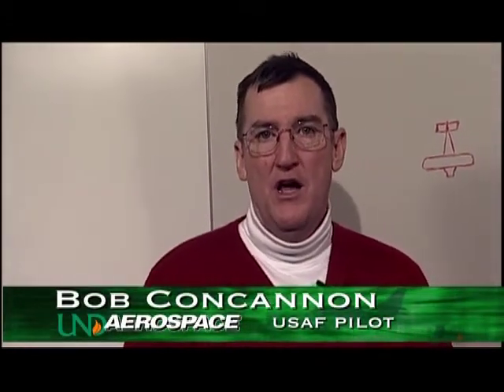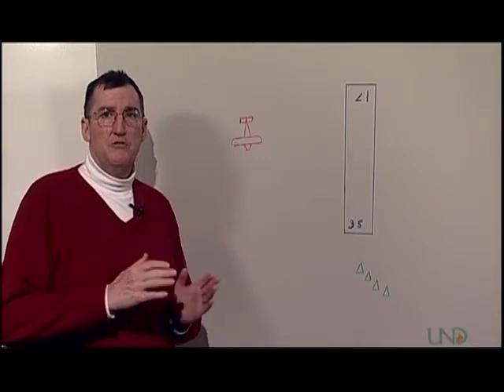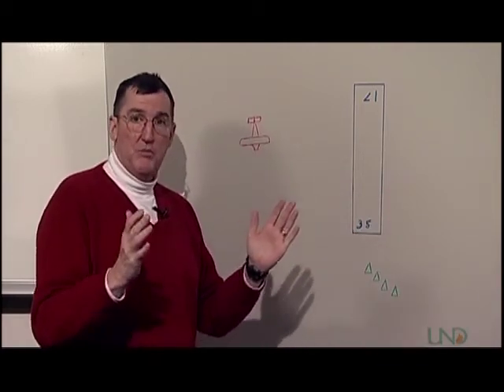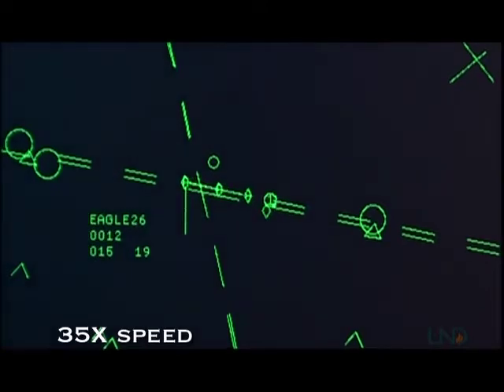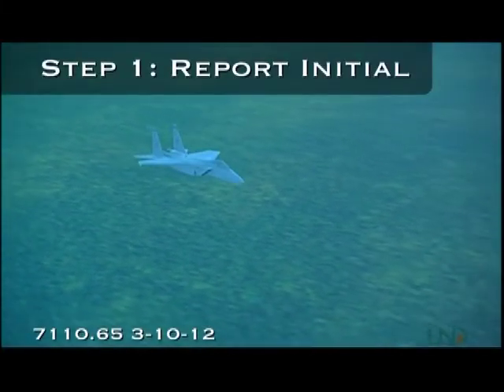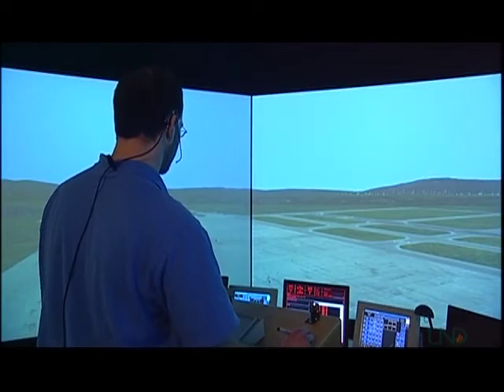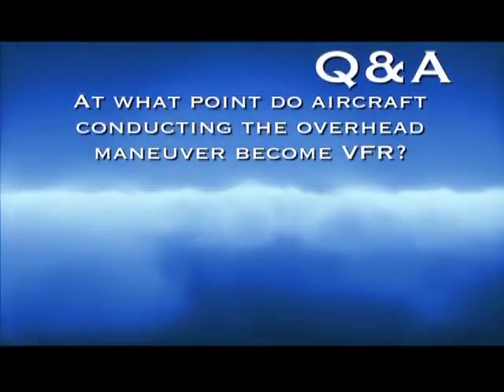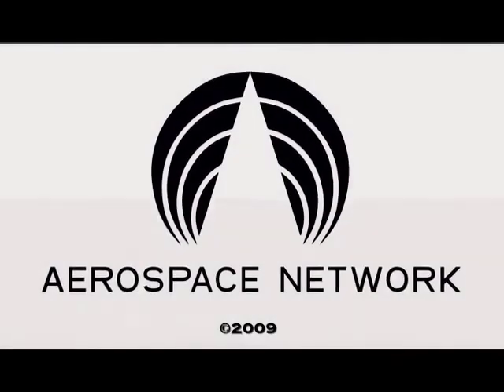ATCast: 12 - Overhead Maneuvering